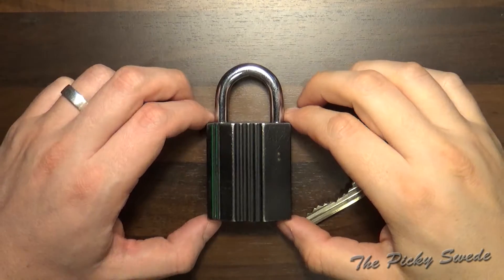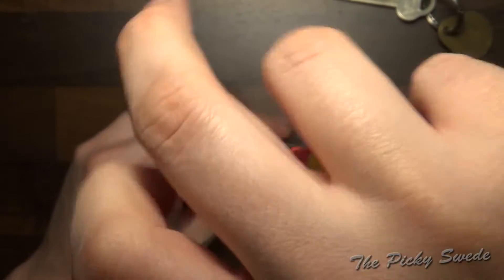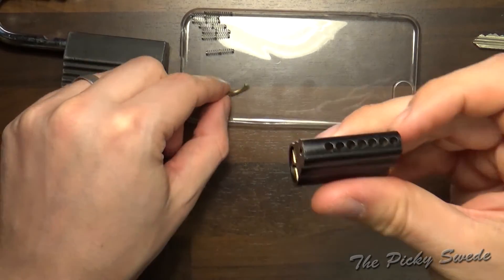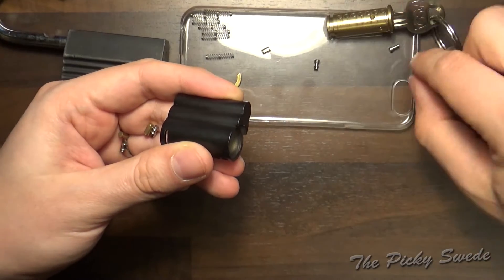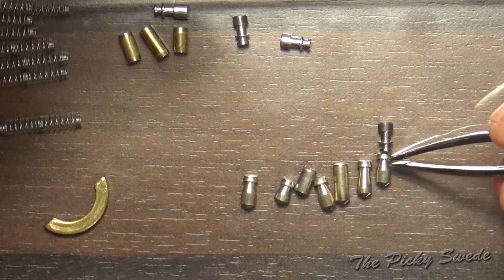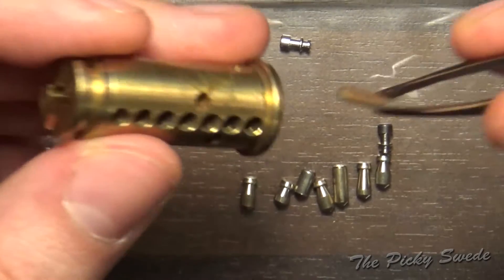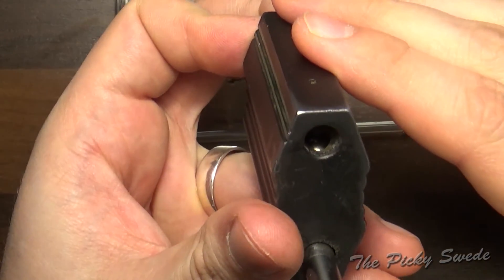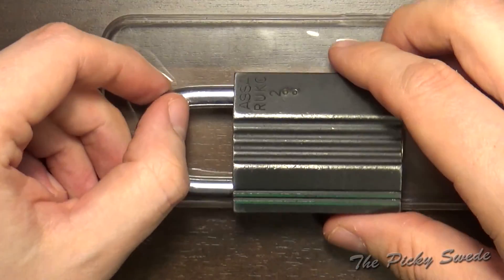003 ASSA Ruko 2 Gutting and assembly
First gutting and assembly of a lock.
It's an ASSA Ruko 2 padlock with removable core. (Can be re-pinned).

If some of you guys have a good picture with all the correct words in English I would be more than happy. Now I'm shooting all this in one take and I get some of the words incorrect in English. So I need to study som terminology...

For my third video I belive I got a good working camera setup with lightning and sound so please comment if you have some ideas of what I can improve even further.